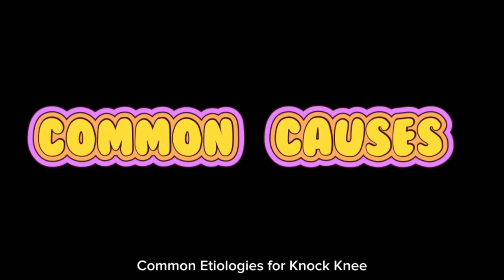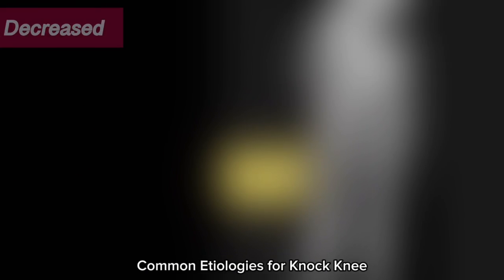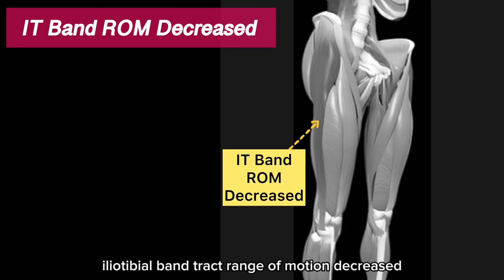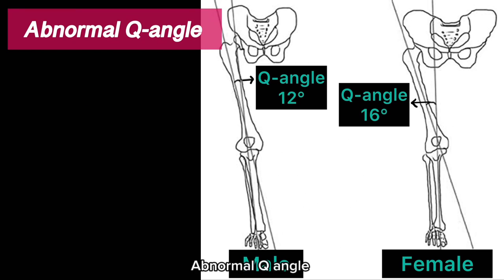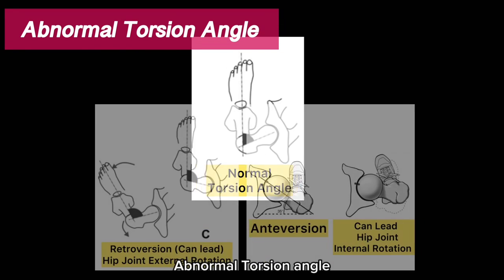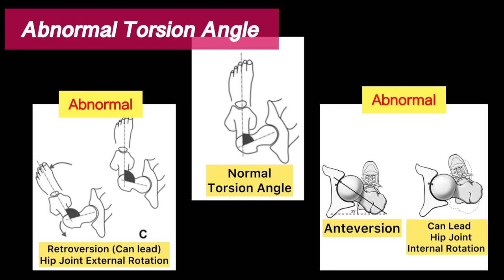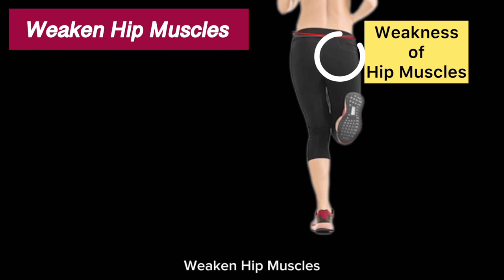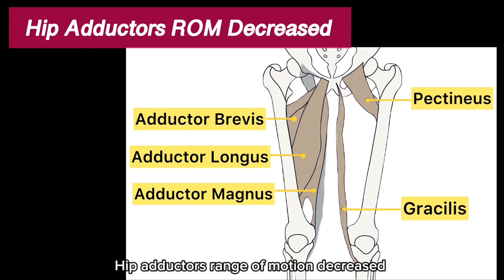Genu Valgum. Knock Knee Management & Causes. Knee Misalignment. Knee inward. Hip Exercise.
Genu Valgum or Knock Knee is a a condition where knee angle in and touch each other when legs are extended.

Let’s figure out how to do exercises and what are the common causes.